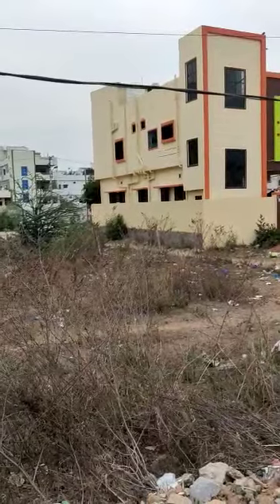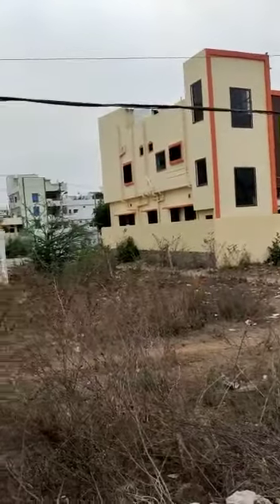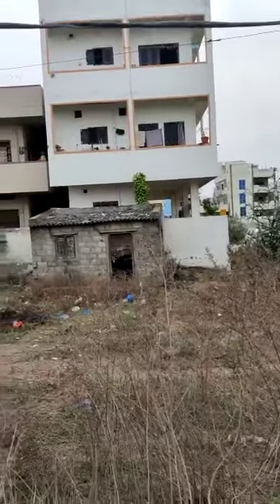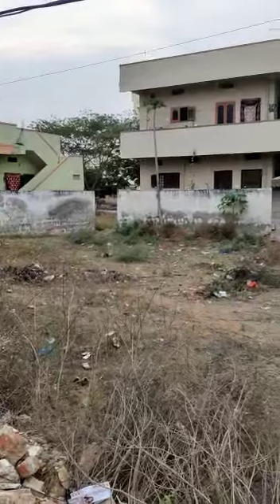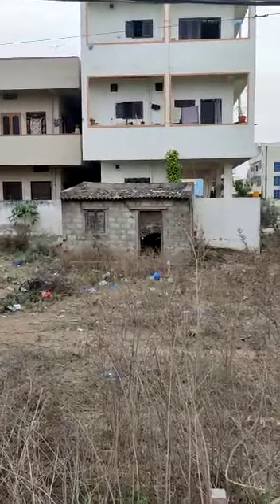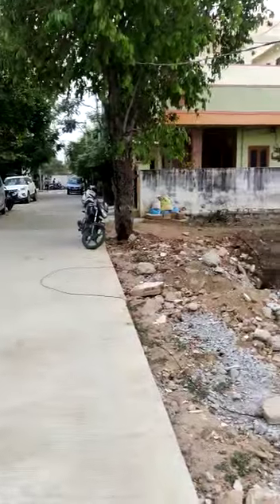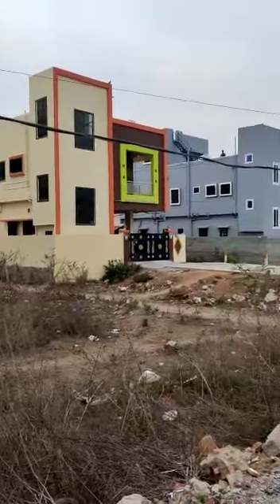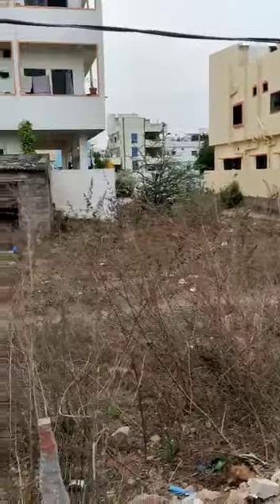Open plot for sale in Hayathnagar pragathinagar in HYDERABAD near kuntloor mother dairy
open plot for sale in Hayathnagar HYDERABAD near Kuntloor
plot Area: 454 sqrds (available 200sqrds also)
facing : East and North East corner
Direct owner plot
Price :50k